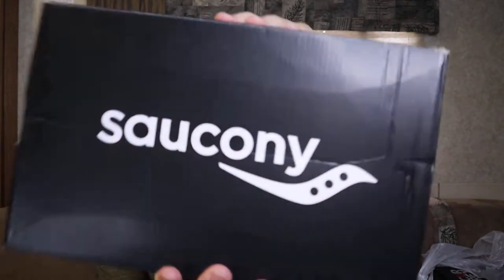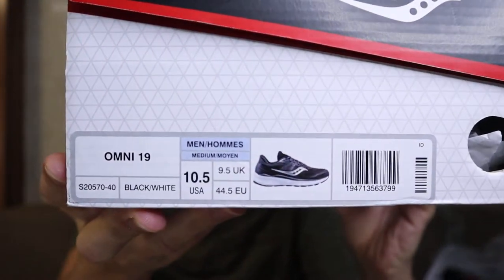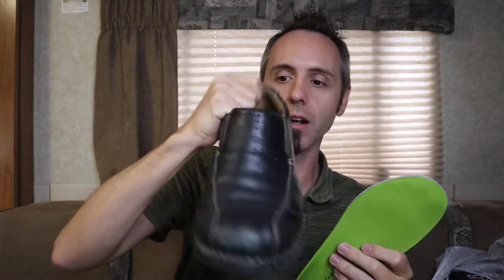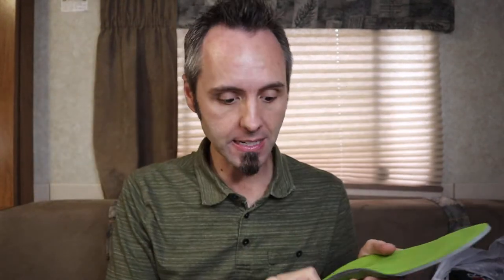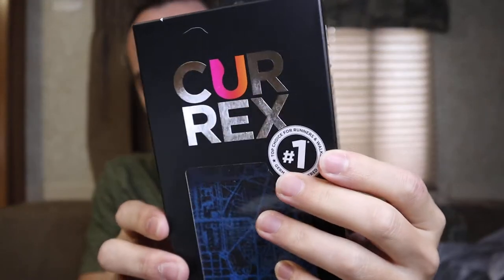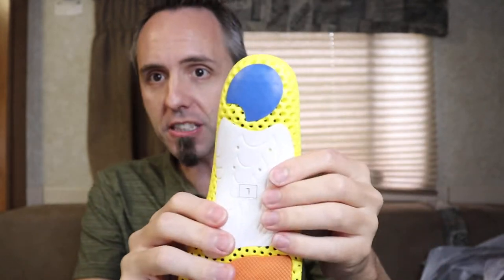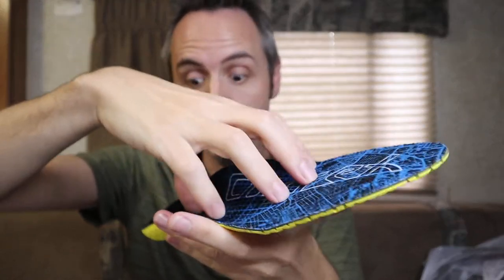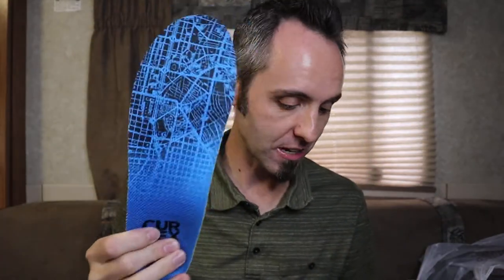Best Shoes For High Arch Feet | Saucony Omni 19 Shoe Unboxing & First Look Review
In this video I discuss the problem that I have with finding shoes that support my high arches in my feet because they are so high. I tried on about 10 pairs of shoes at the shoe store and I ended up with these, the Saucony Omni 19. I have never heard of this brand before, but these shoes with Currex Insoles seem to be the perfect match for my super high arch feet.

If you have issues with high arches, I can recommend these shoes and insoles. I would say to try the insoles first in the shoes that you already have and see if that helps, and if you are still getting planters fasciitis, then try the shoes with these insoles.

This is my authentic, unedited unboxing and first look review of Saucony Omni 19 Shoe with Currex Insoles.

CURREX RUNPRO - – World’s leading insoles for Running shoes. Cushioning, dynamic support & performance

Saucony Men's Omni 19

Dad Out!

Want to Send me Something to Unbox? Send it to me here:
Dad Reviews

1.

2. No purchase necessary.

3. The monthly prizes giveaway ends on the last day of the month. Winner will be announced via social media.